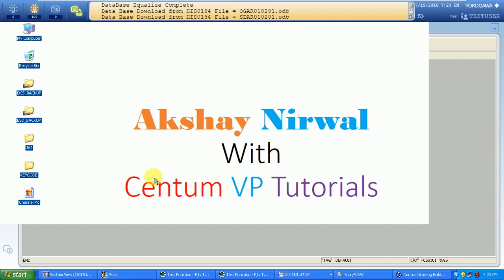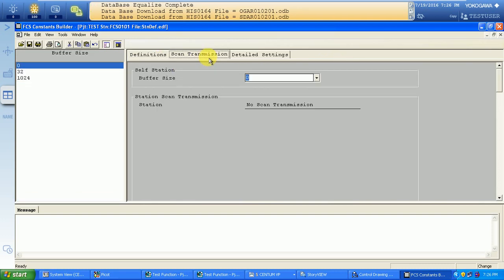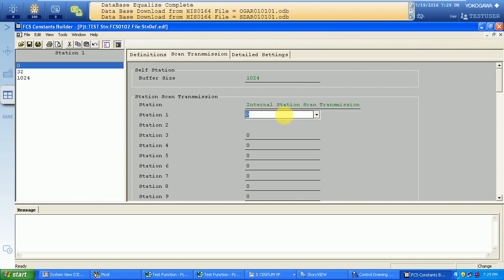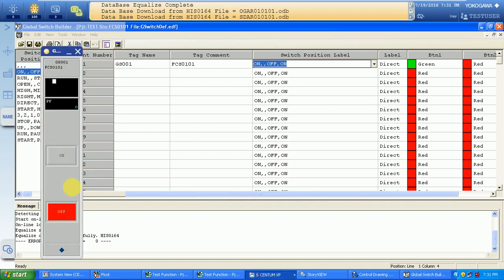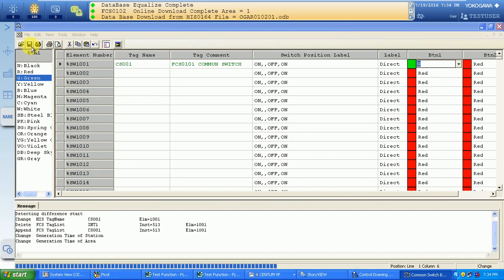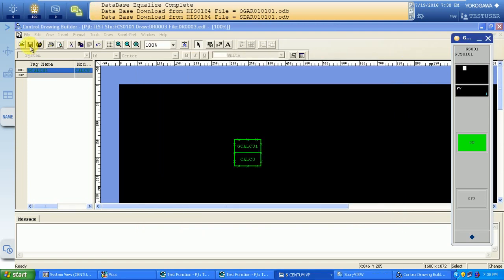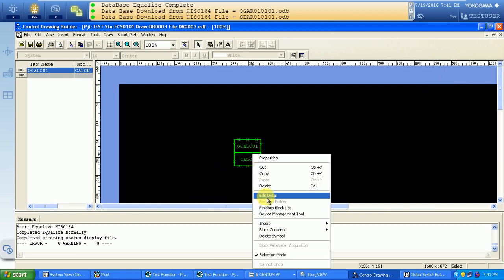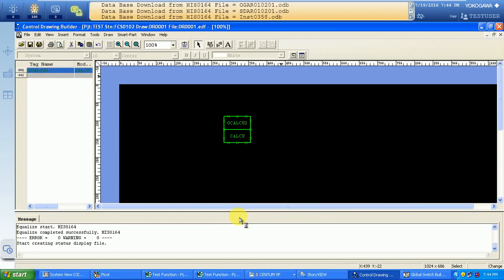global Switch mp4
centum switch